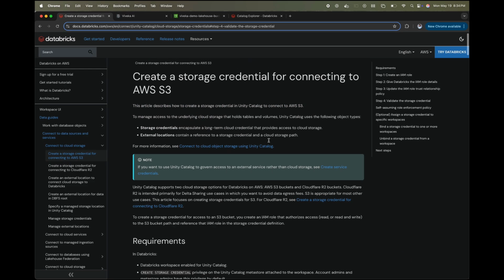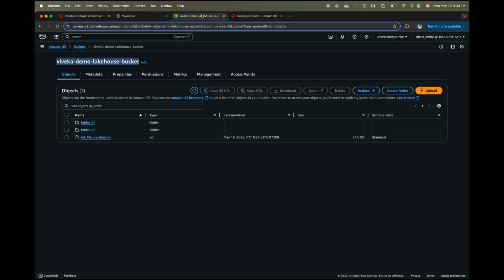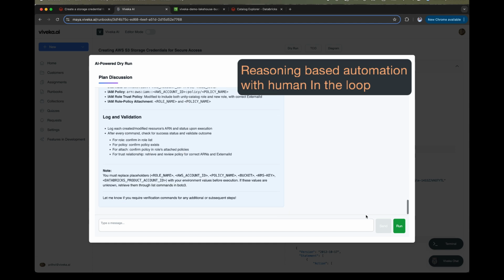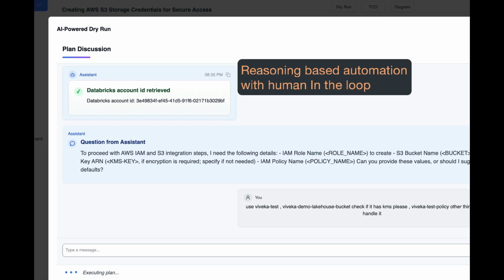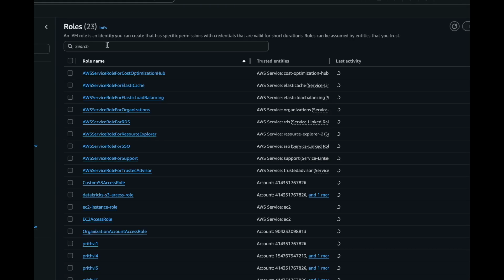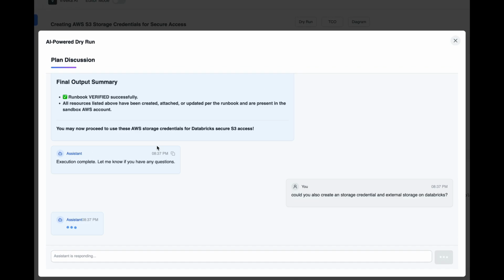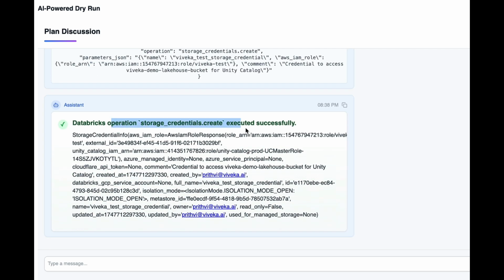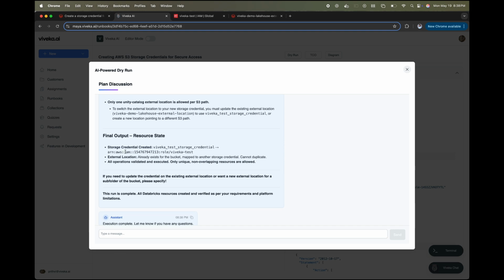Connecting S3 to Databricks with Viveka Lakehouse AI Agents — Not Just an Enabler. A Doer.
Here is another video highlighting core capabilities of Viveka agents. This time, it acts as your companion to setup your Lakehouse on Databricks by connecting your existing S3 to your hashtag#UnityCatalog

When teams start using Databricks to set up their Lakehouse, or building out data lakes with Apache Iceberg or Delta Lake, the first step is almost always the same:

“Get S3 connected and queryable from Databricks.”

What sounds simple involves a series of critical setup steps:

- IAM roles and trust policies

- Storage credentials & External locations

- And making sure everything is secure, least-privilege, and production-grade

At Viveka, this entire workflow is handled end-to-end by autonomous agents, guided by human experts at every key step.

1. Planner Agent: Converts high-level intent into a precise, multi-step execution plan.

2. Human-in-the-loop: Approves the plan before any code runs.

3. Orchestrator Agents: Execute the plan across AWS and Databricks.

4. Security Agent: Ensures everything is locked down with least privilege.

5. Fallback Logic: If agents are stuck, they pull in human experts, there are no silent failures.